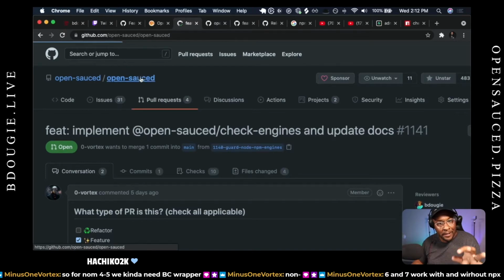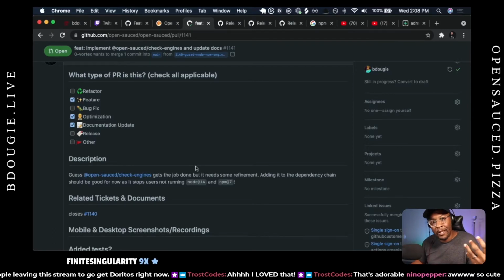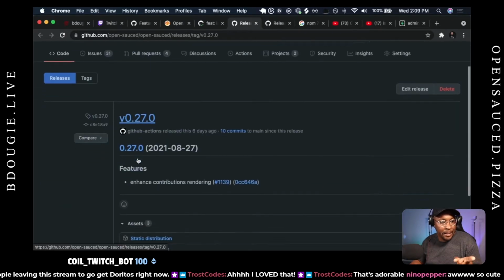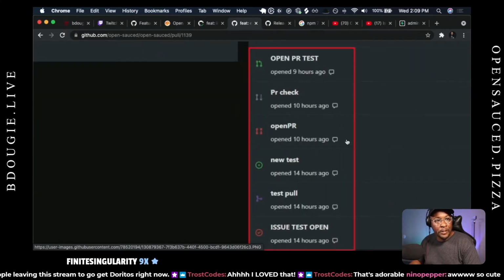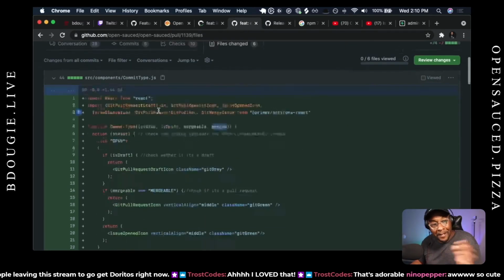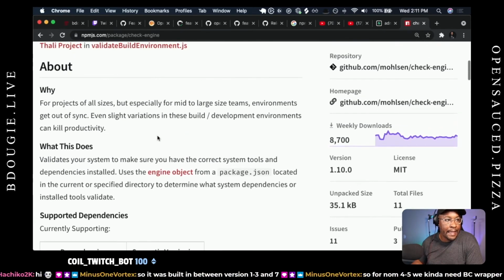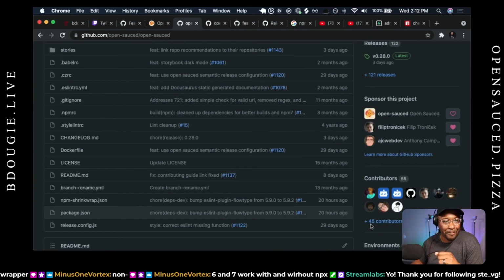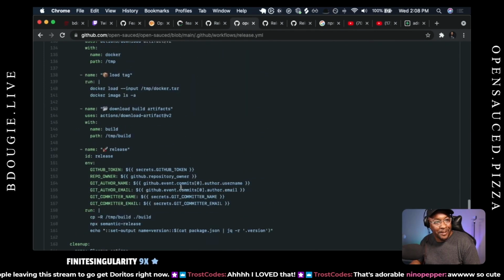npm check-engine - Issues With Brian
Join my live coding stream every Wednesdays and Fridays on Twitch